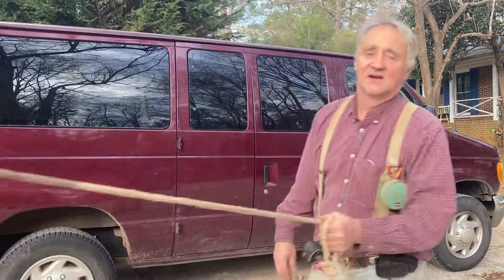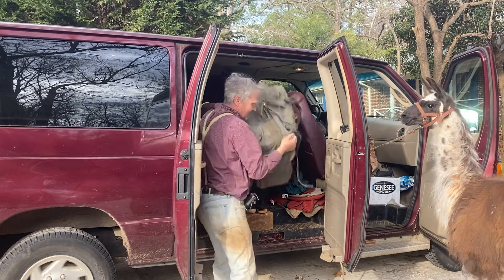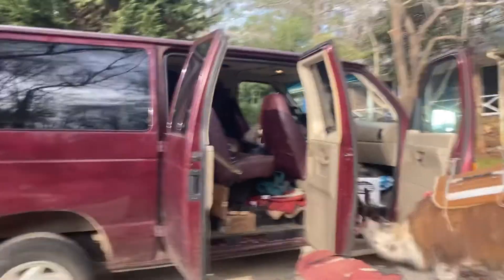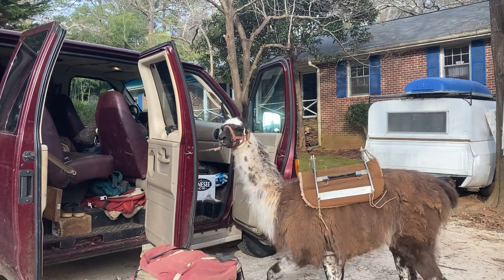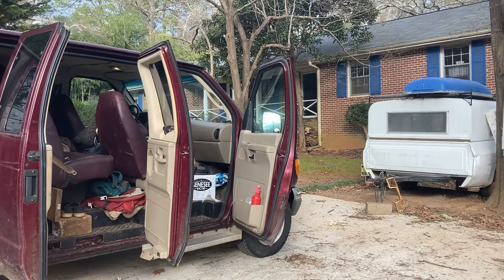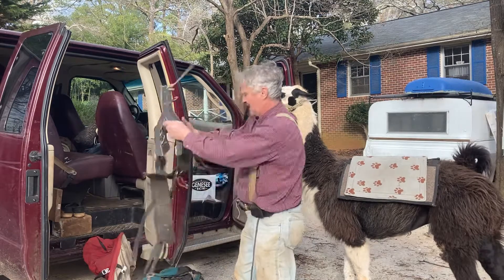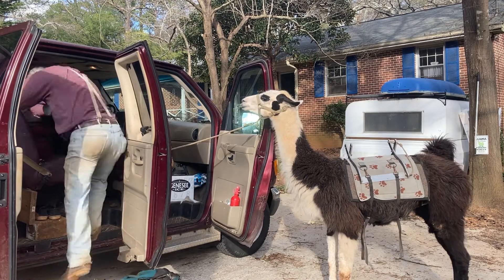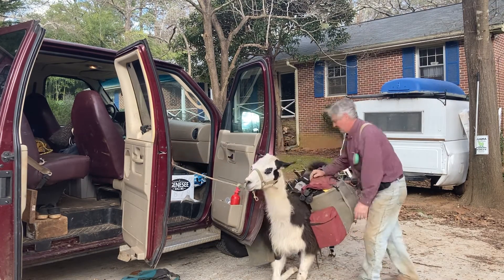How To Put Packs On Llama